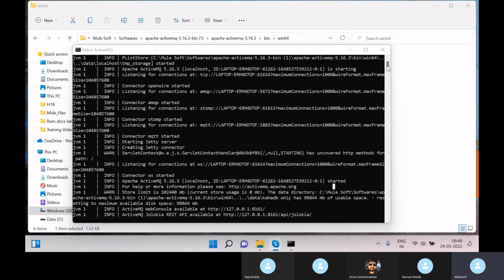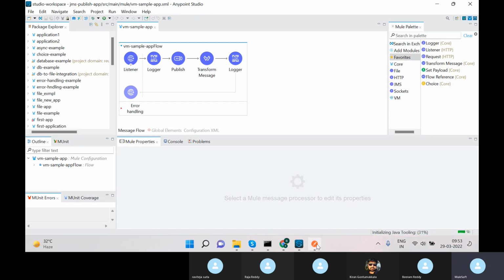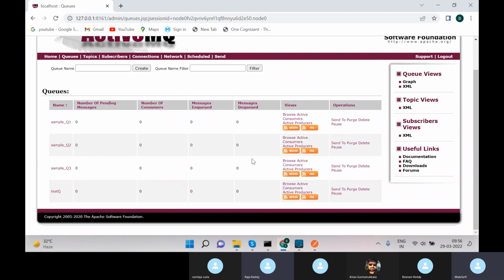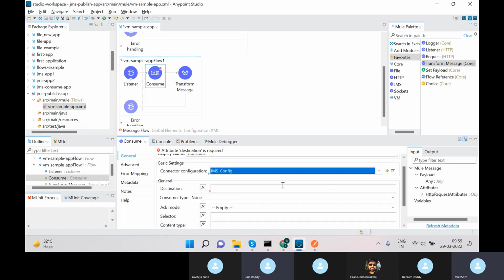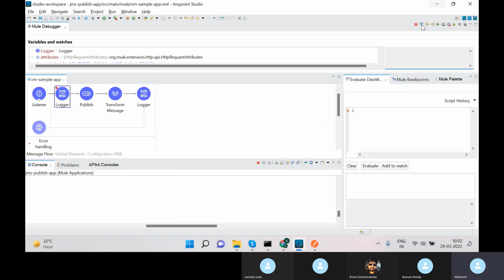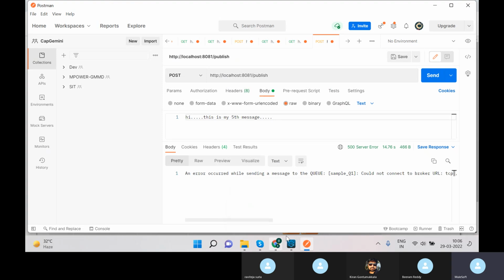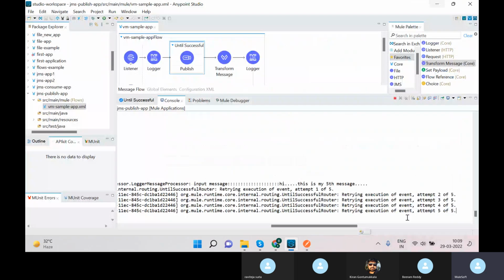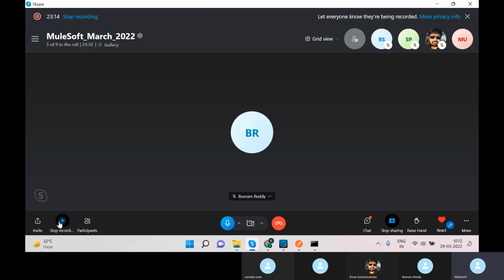Video 20220329 044307 Meeting Recording